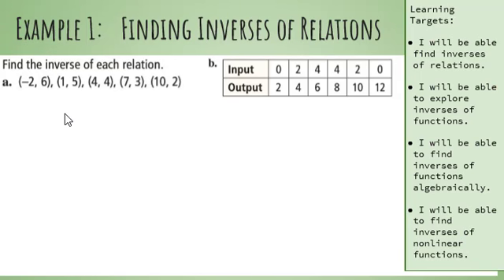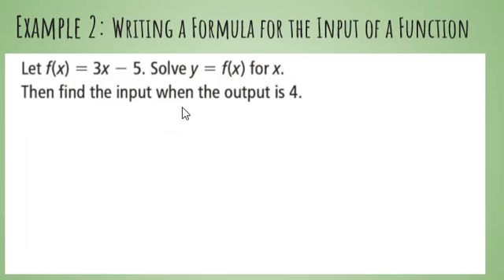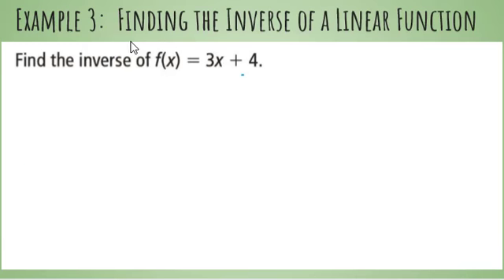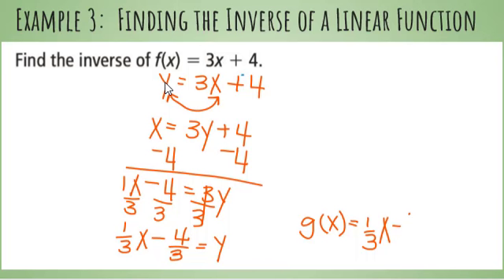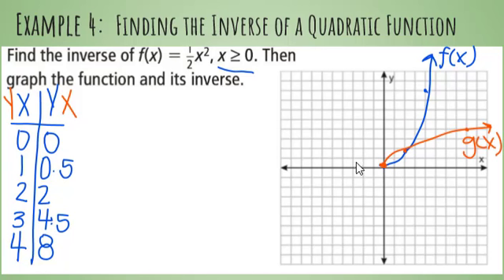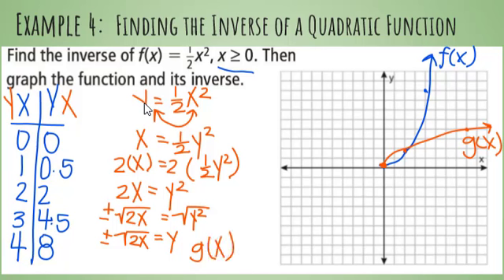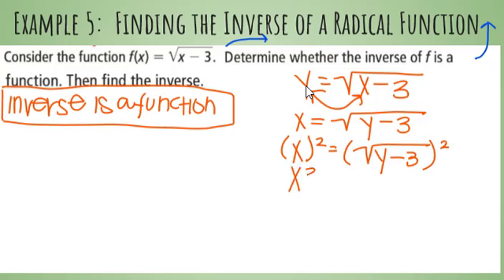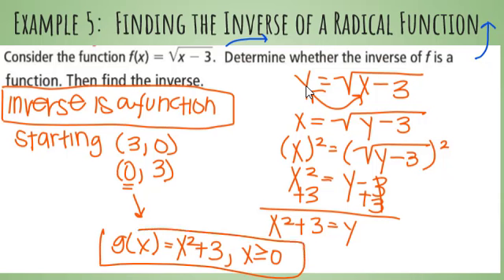Alg 1 Sec 10.4